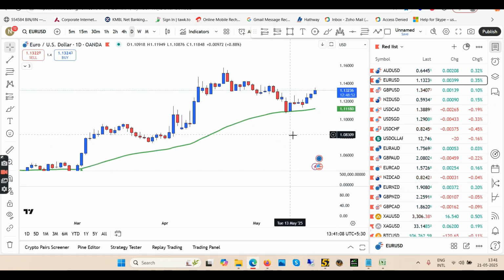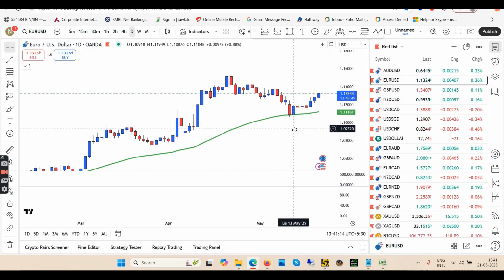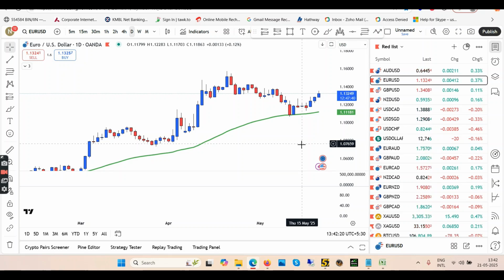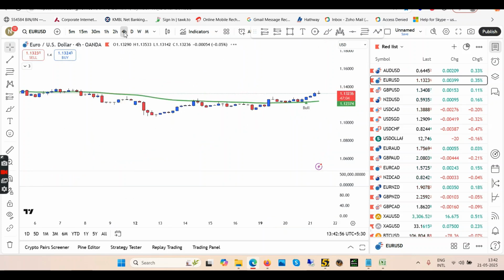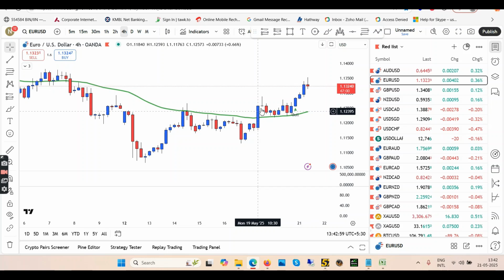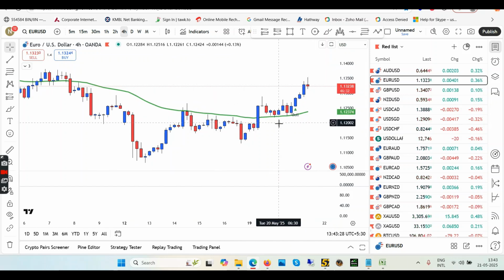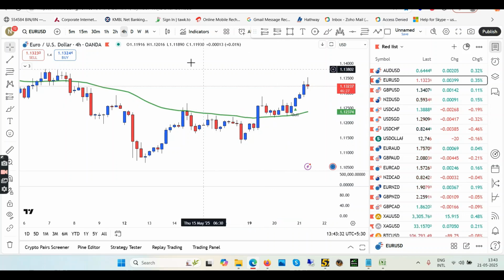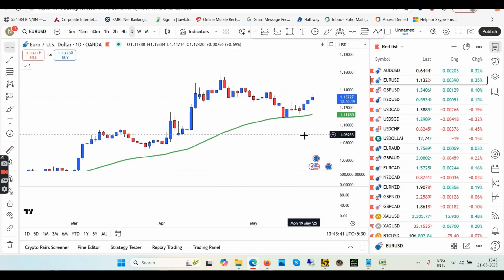EUR USD ANALYSIS TODAY| Live Forex Trading| 21 May 2025